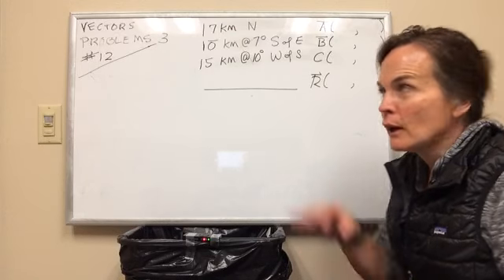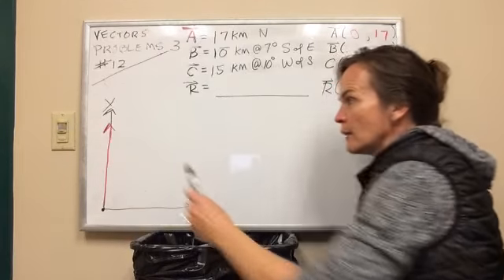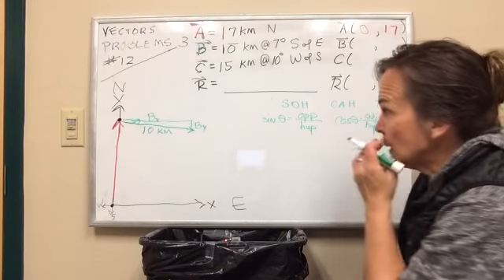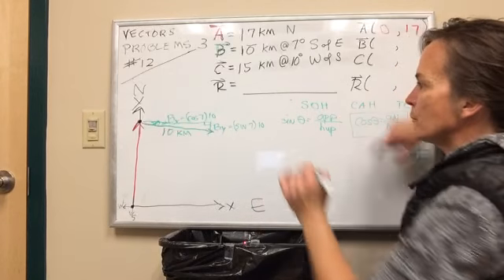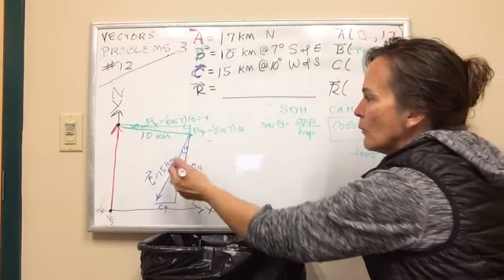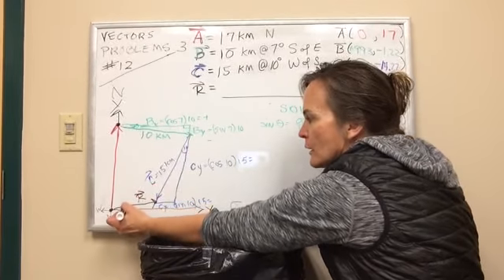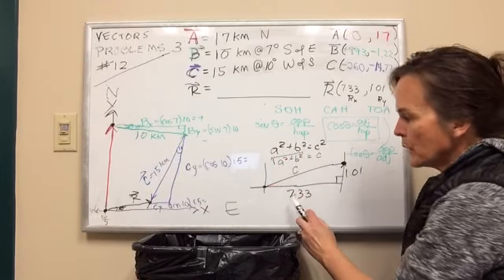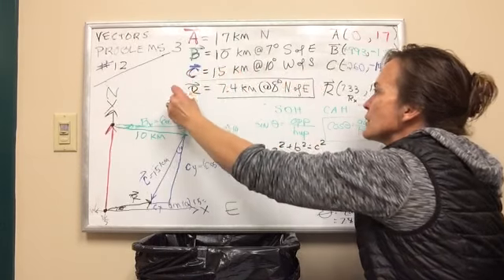PHSX 110 VECTORS: Problems3, #12 workout.mov